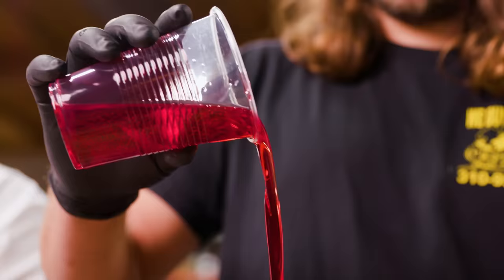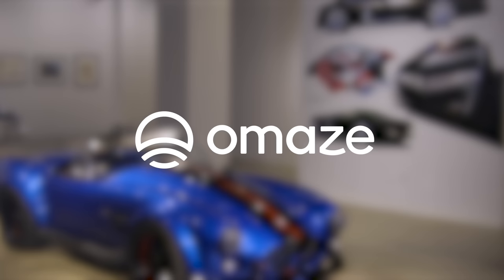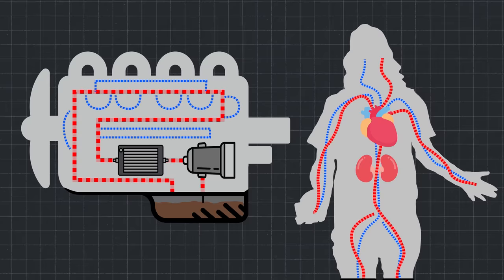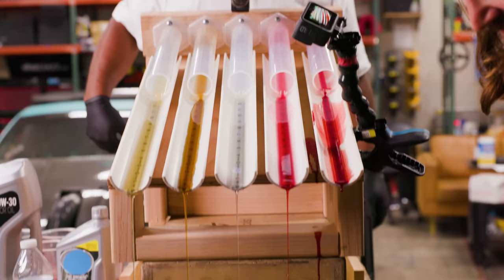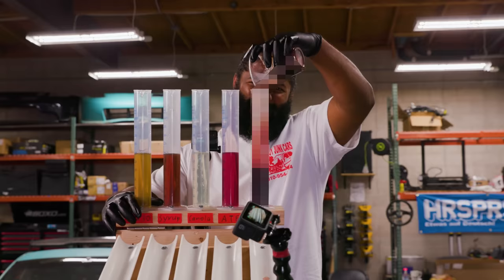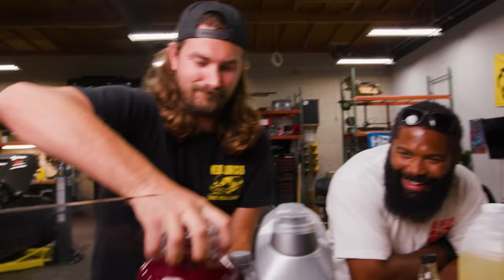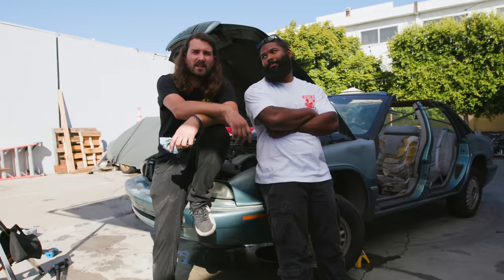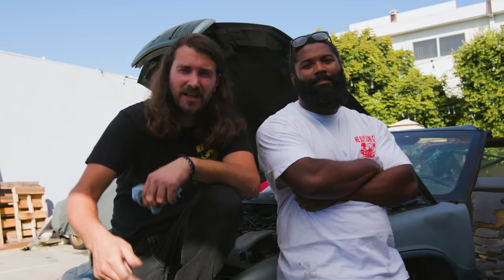We Replaced Our Car's Oil with Blood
Oil is the lifeblood of your car, but what if you replaced it with something else?  Like... blood?